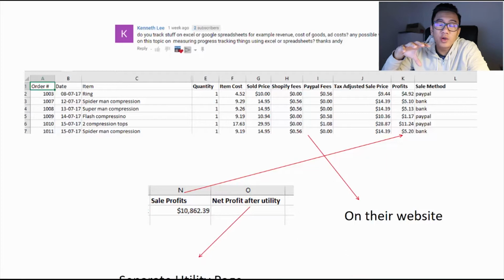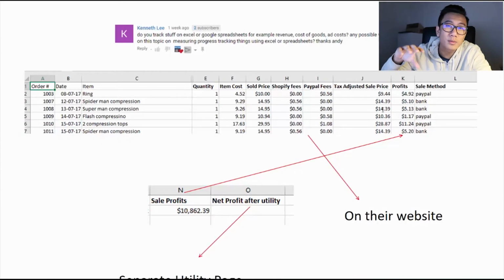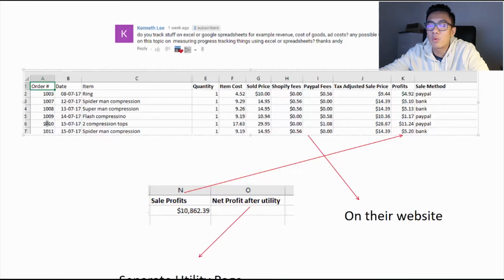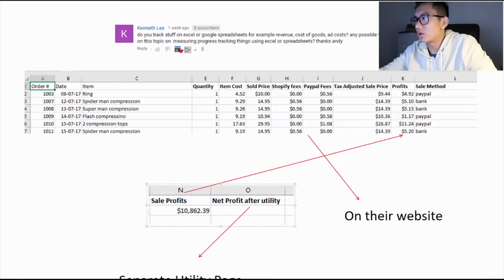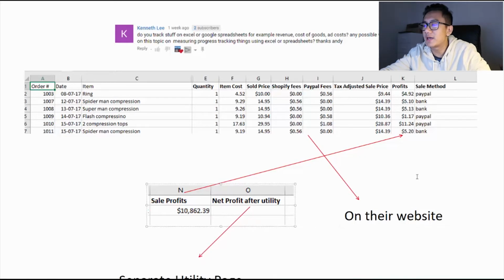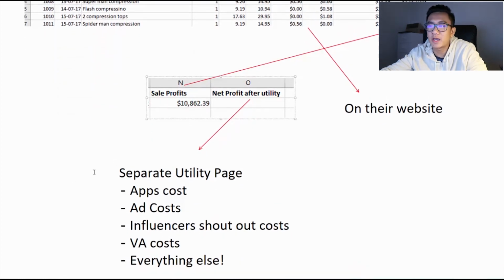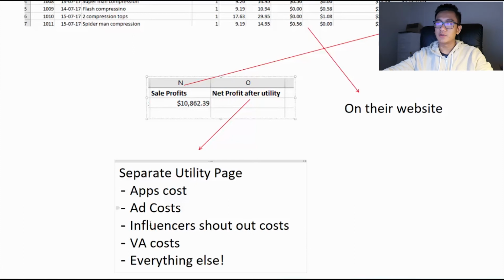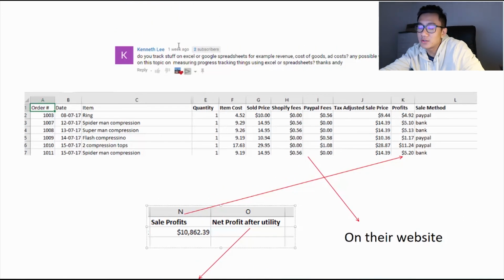📚 How to track ALL Dropshipping Expenses & Profits? 📚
This excel tracking sheet is in the resources below completely for free!!!

Your comments are super appreciated, so please take a second and say ‘Hey’ ;)

Answering ALL Questions, Mentorship Requests, Video Requests, Help
- @andyqmai (instagram)